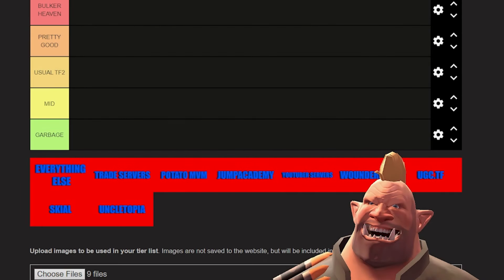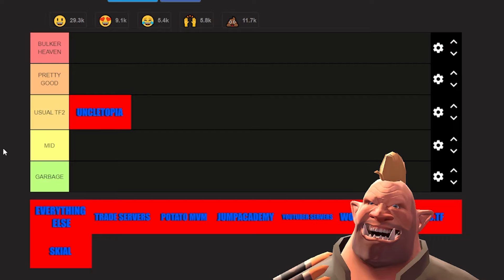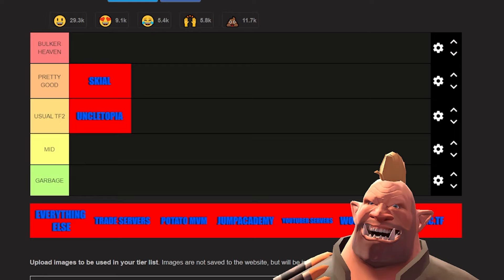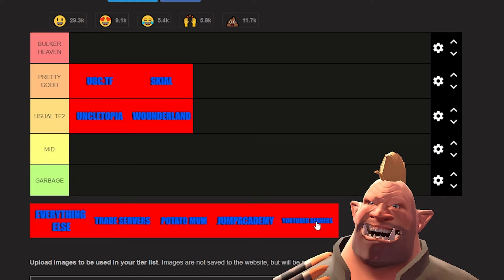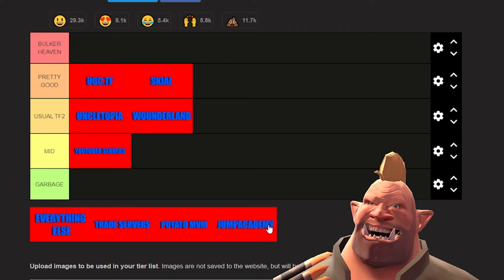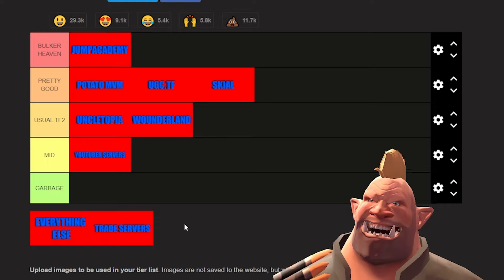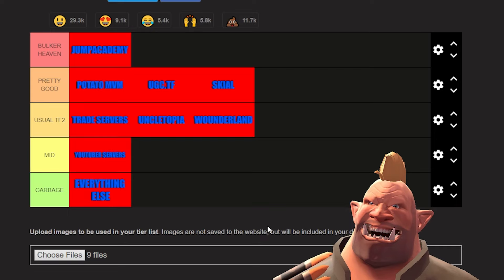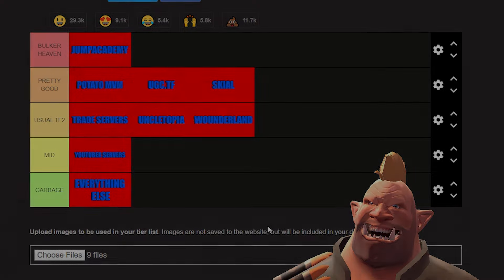RANKING TF2 COMMUNITY SERVERS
THE TITLE SPEAKS FOR ITSELF